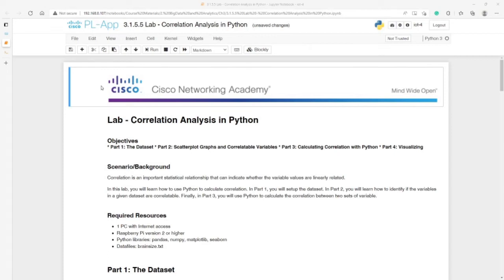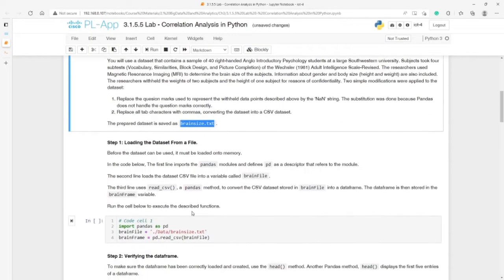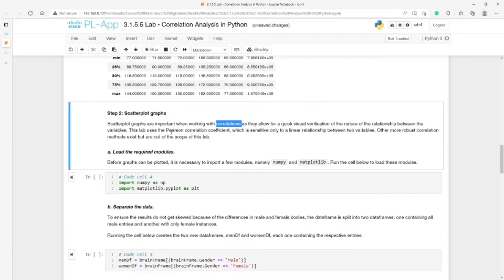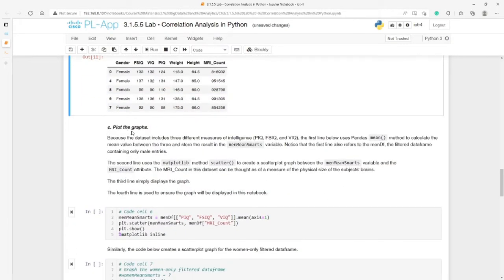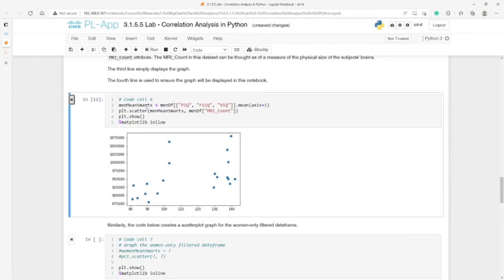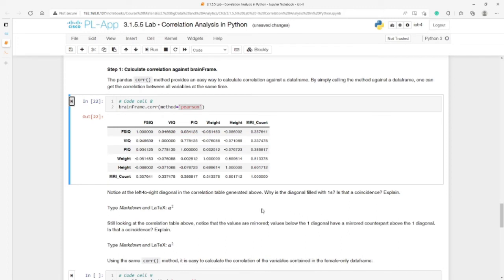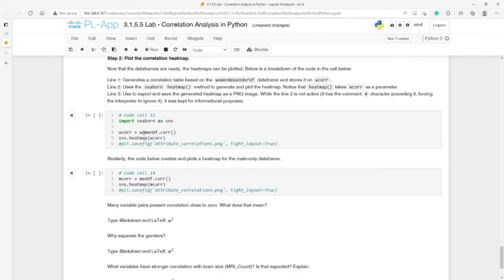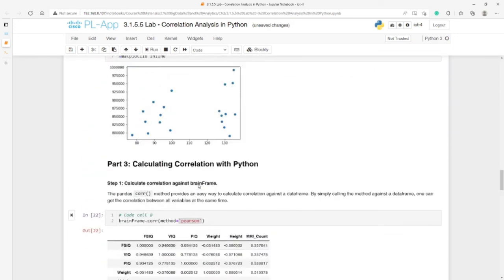3.1.5.5 Lab - Correlation Analysis in Python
For more information about my courses please check my website.
Cheers!